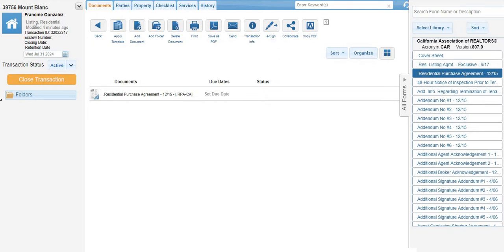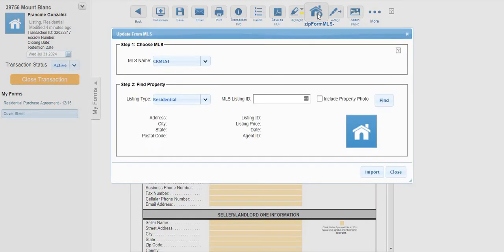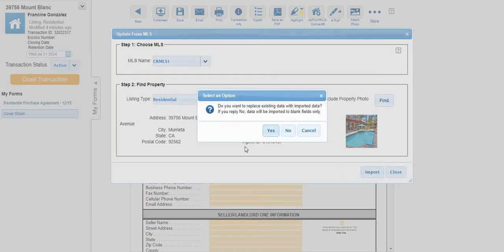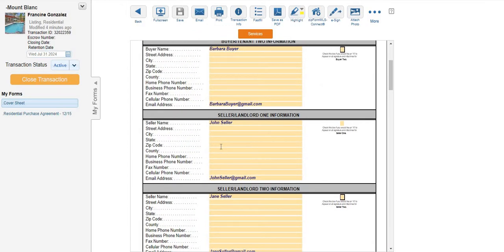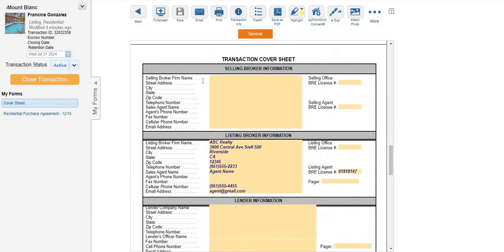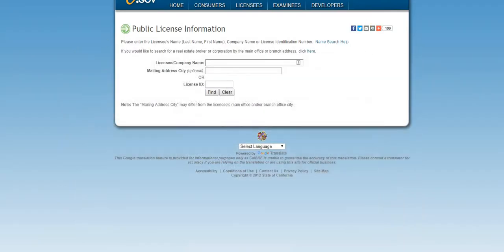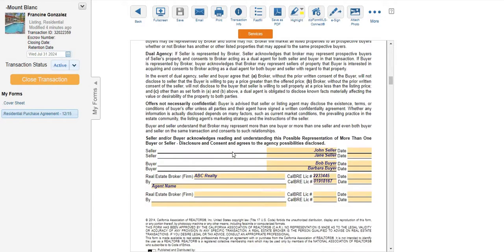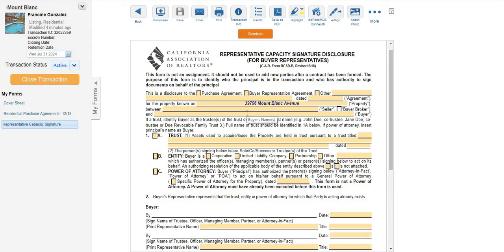MLS Connect and Coversheet Features in Zipforms Plus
This video explains how to use the MLS Connect Feature and Coversheet in Zipforms Plus.

Innovative Transactions Inc.
California Virtual Real Estate Transaction Coordinator